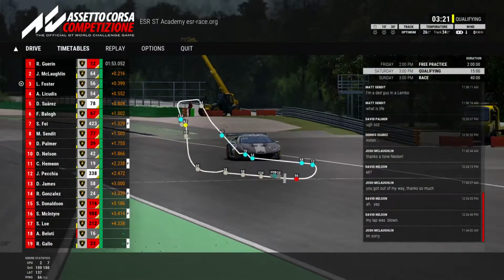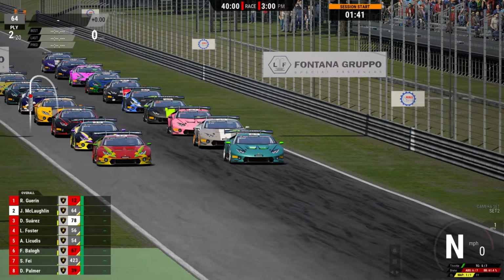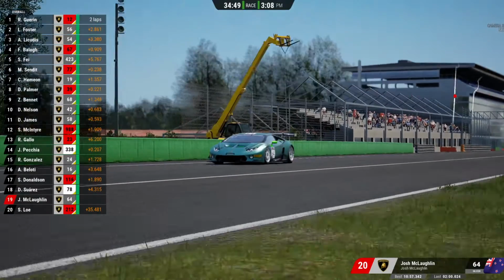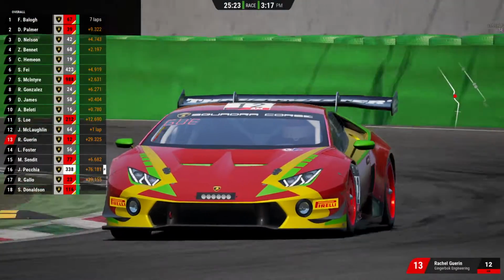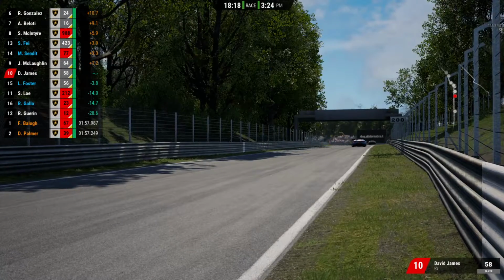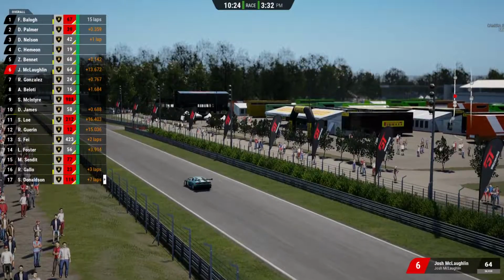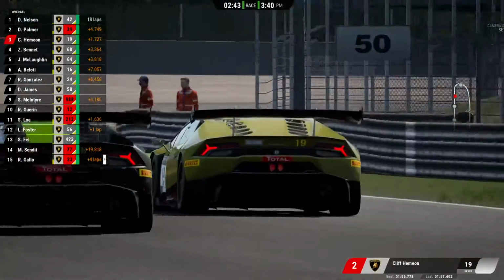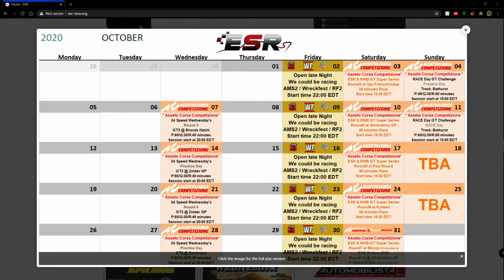ESR ACC SuperTrofeo Academy - Round 1 @ Monza GP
New to sim racing? Need a hand getting the wheels rolling?

Eat Sleep Race